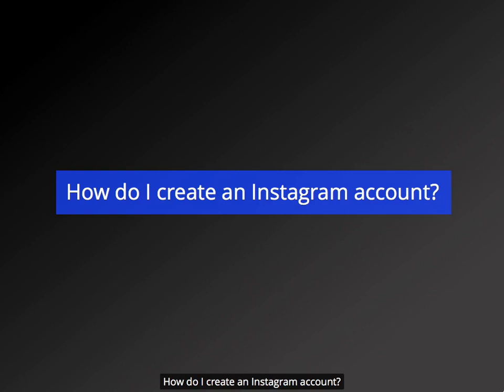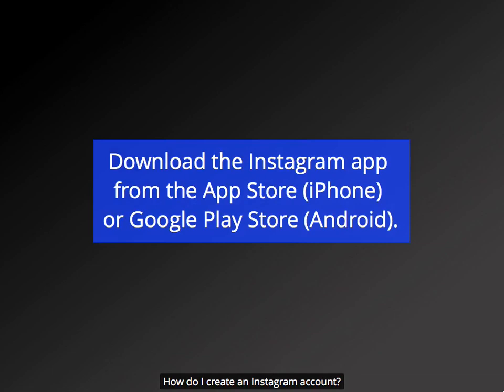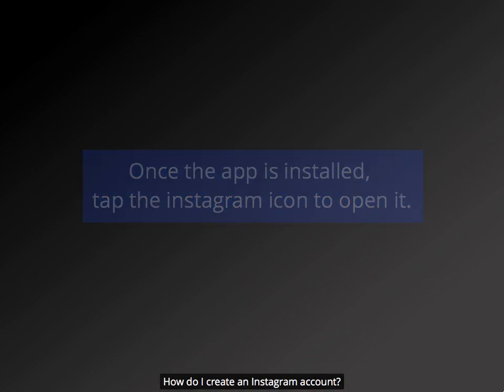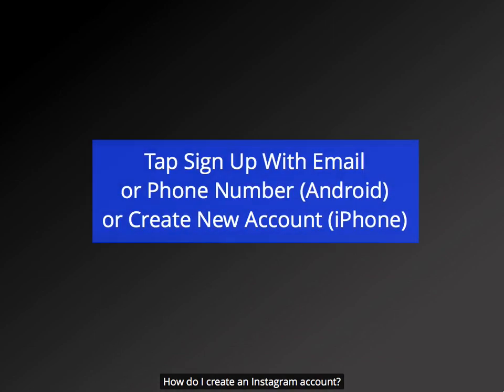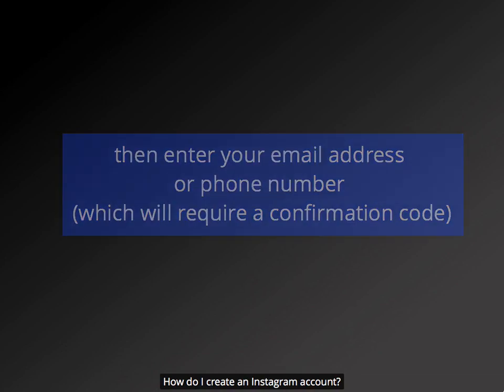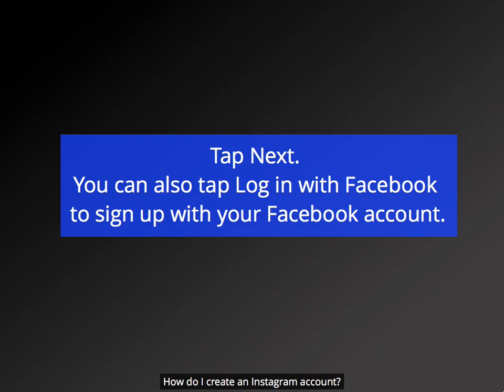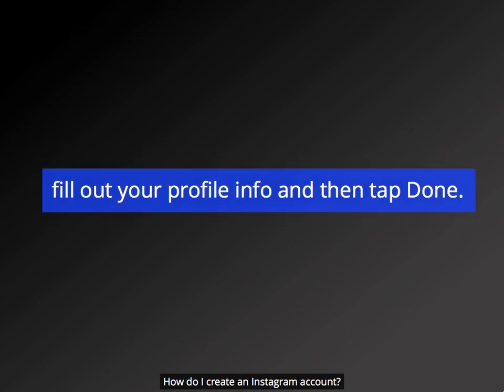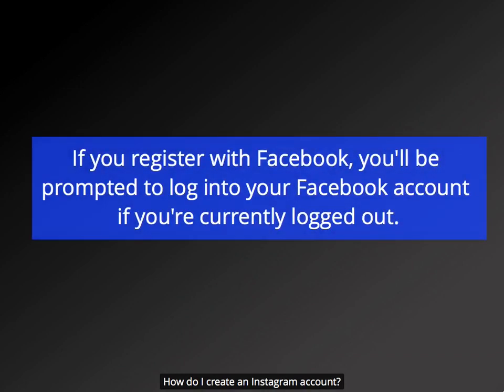How to create an Instagram account on iPhone and Android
How do I create an Instagram account on my smartphone??

Relax, it is easy. We guide you through the steps in this short video, with audio description so you can go through the process whilst just listening to the video :)